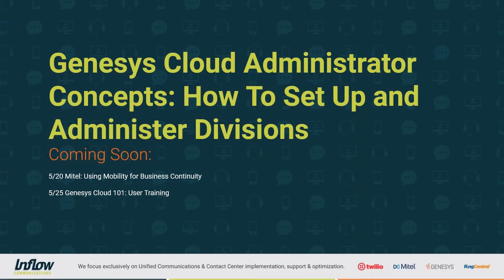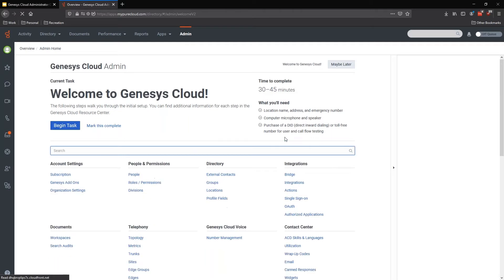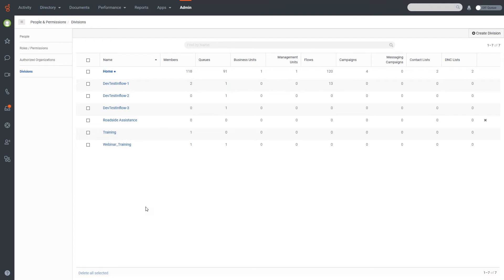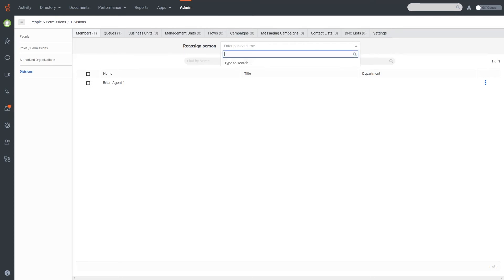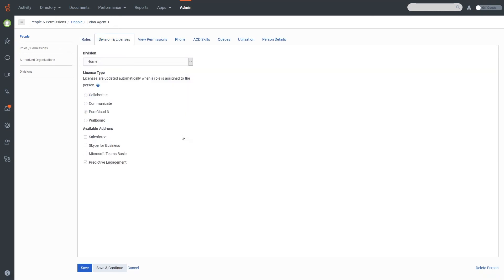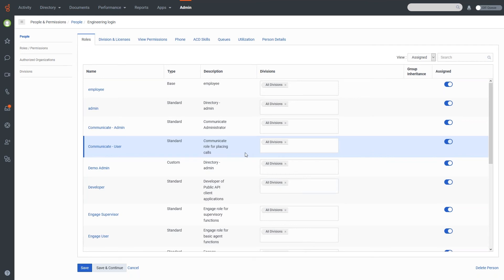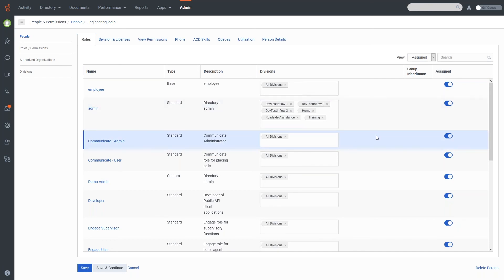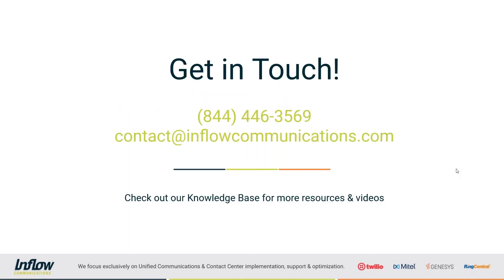Genesys Cloud: How to Set Up and Administer Divisions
In this administrator training session, we will walk through how to set up and administer divisions on the Genesys Cloud platform.